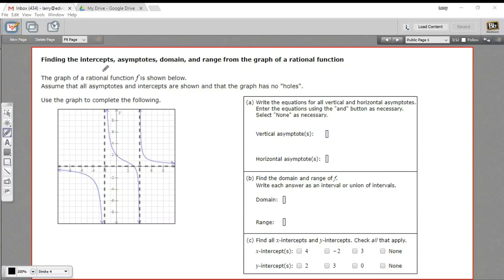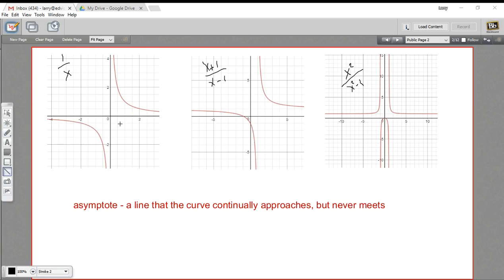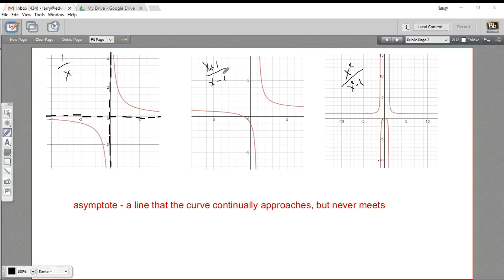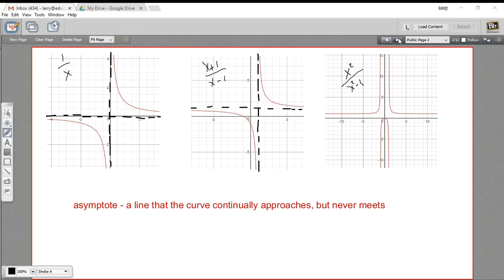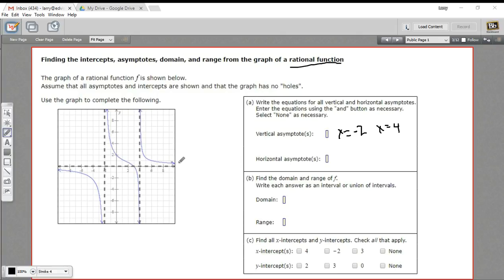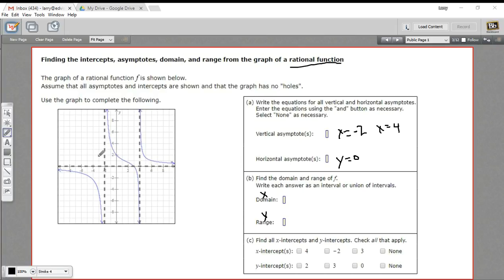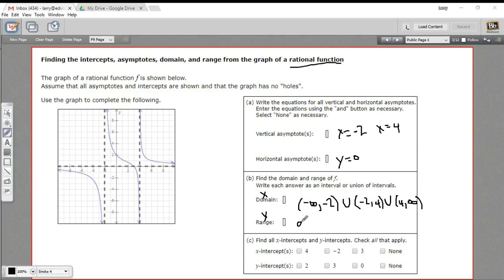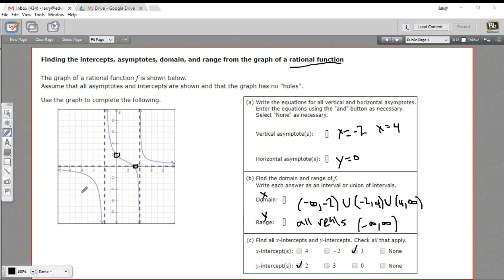Finding the asymptotes, domain and range, and intercepts from the graph of a rational function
How to find the asymptotes, domain and range, and intercepts from the graph of a rational function